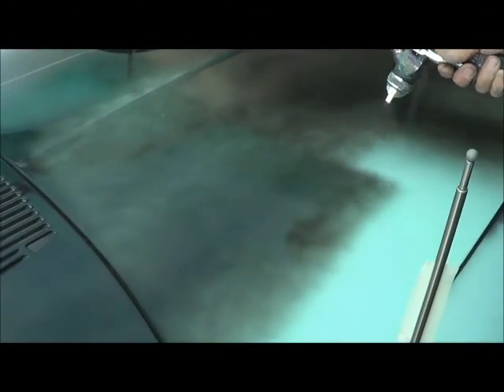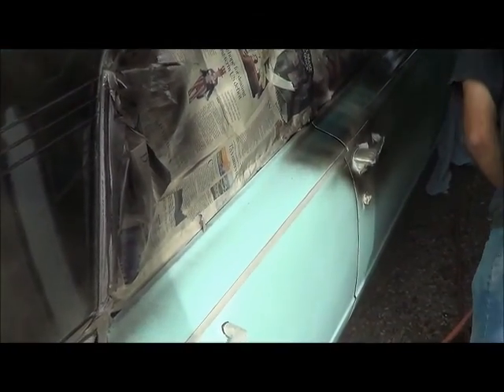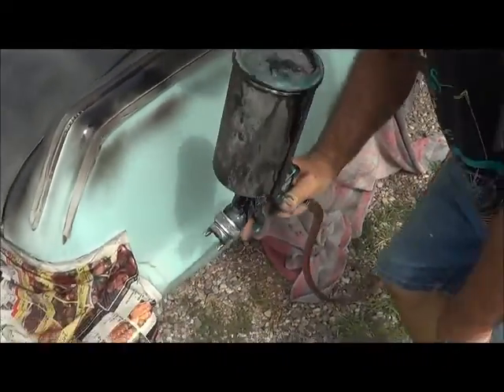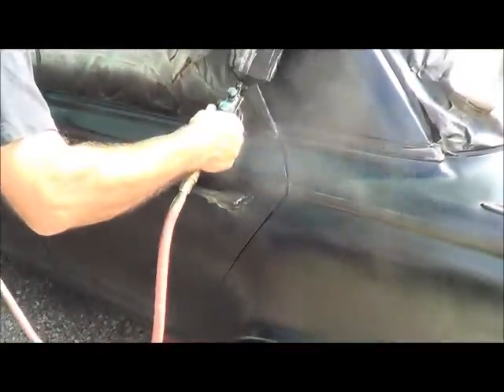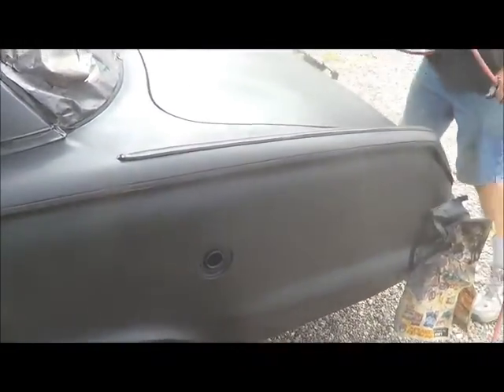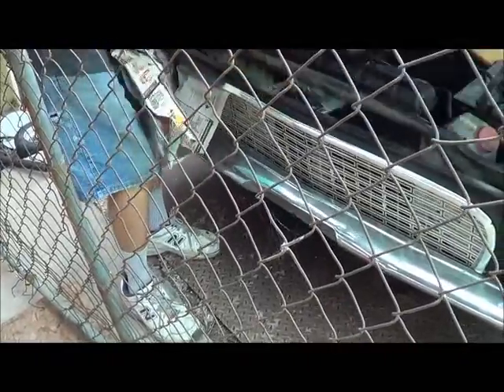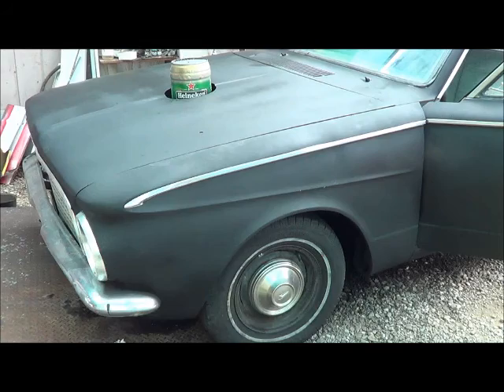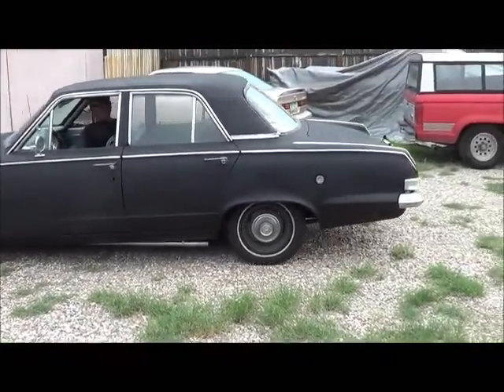Painting the Rat Rod pt 2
KRAZTV features Rat Fink's Garage doing a paint job on the Rat Rod !